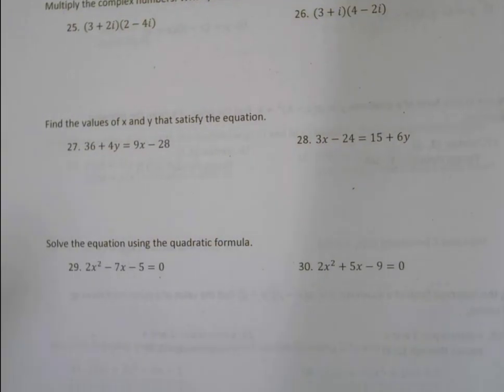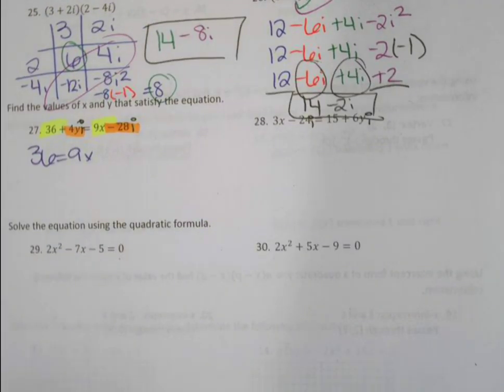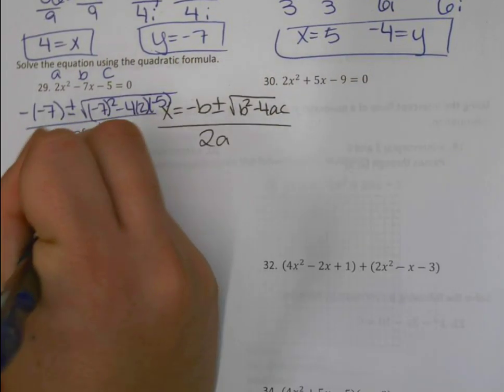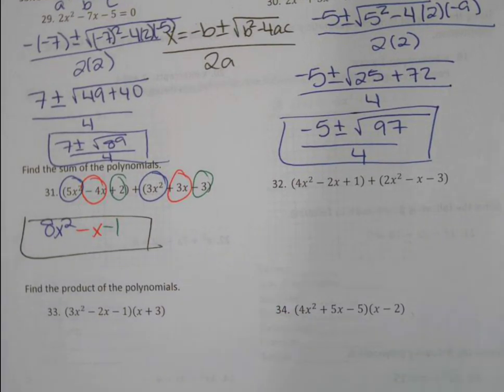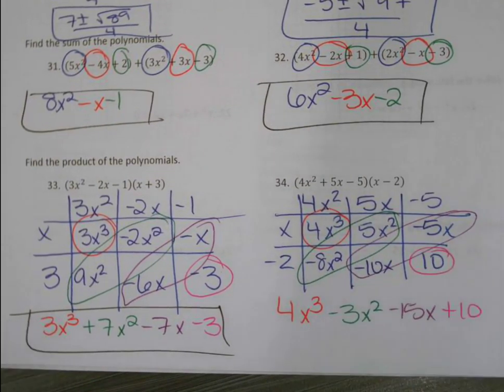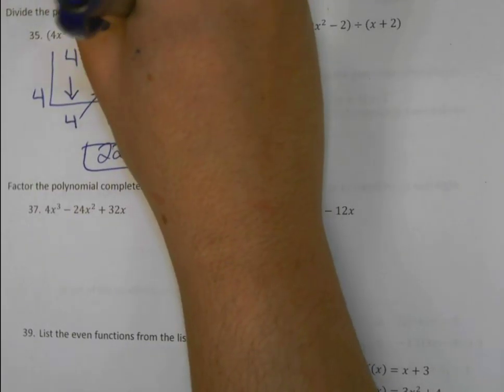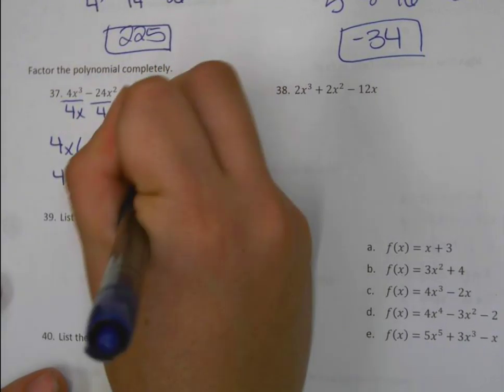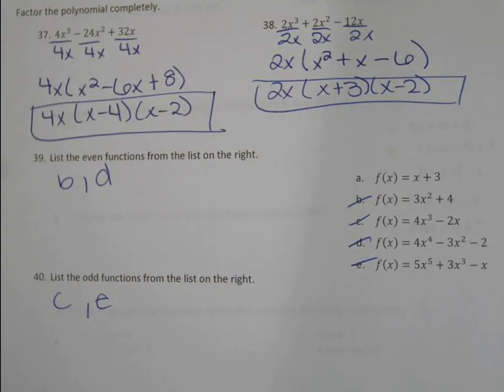2018 Algebra 2 Final Review Part 2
Goes through numbers 25-40